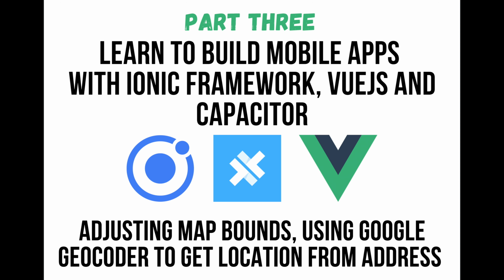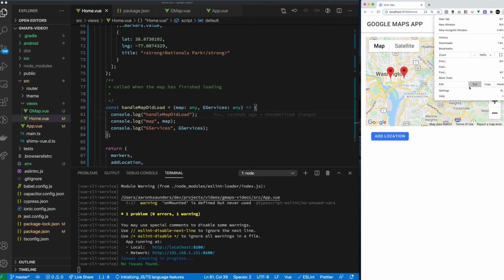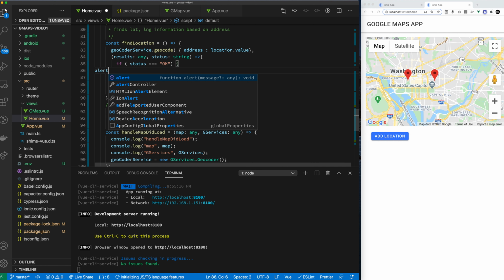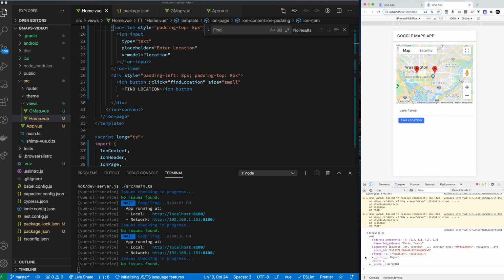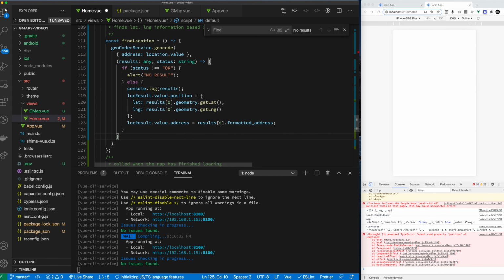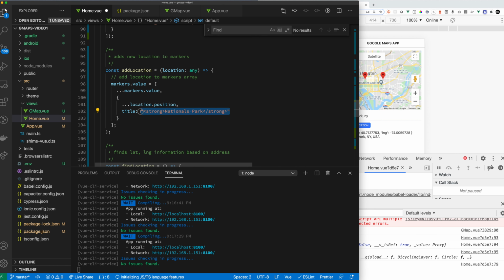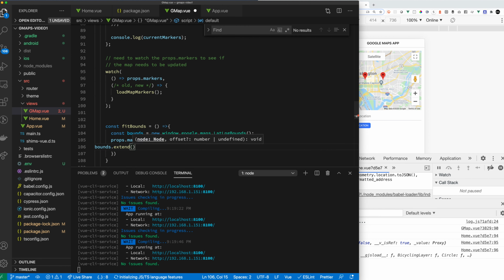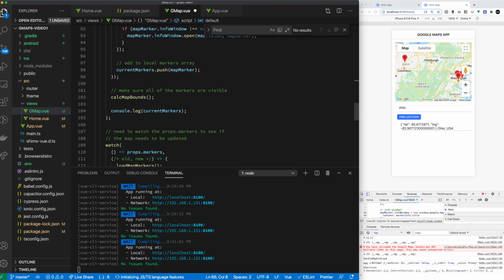Ionic VueJS - Part 3: Create Vue Google Maps Component and Deploy to Mobile with Ionic Capacitor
Ionic VueJS - Create A Vue3 Google Maps Component and Deploy to Mobile with Ionic Framework & Capacitor:  Part 3

Maps are a critical part of many web and mobile solutions and the rich set of functionality provided by Google Maps make it an obvious choice in many situations. When I was looking for a Vue3 compatible solution I really didn't find anything I loved so I decided to see how to roll my own.

In this video, we use the google geocoder service to allow the user to enter an address, find the lat, lng, and then add the marker to the map. For a great user experience, we add functionality to automatically recalculate the map bounds so it adjusts to show all markers whenever a new marker is added

💥 CHAPTERS 💥
00:00 intro
00:47 start coding - add a callback for when map is loaded
02:46 take advantage of Google services loaded by the map component
04:17 use the google geocoded service to get LatLng from an address
14:00 take the address that we found and make it a marker on the map
16:53 make the map adjust its bounds based on marker to show all markers in view
19:57 testing the map bounds update as markers are added
20:00 wrap up